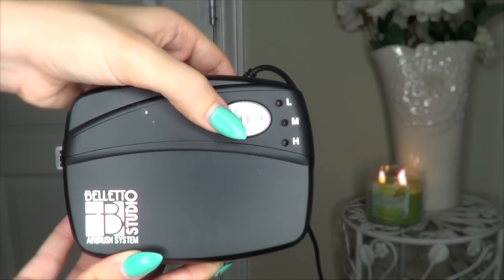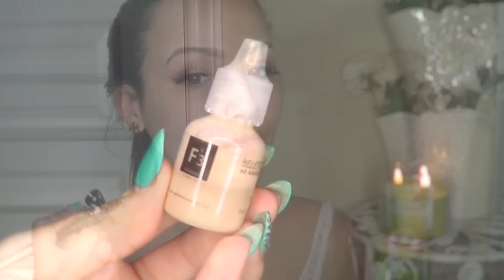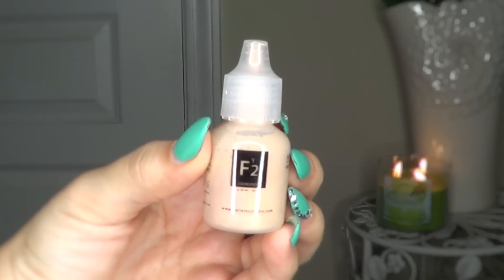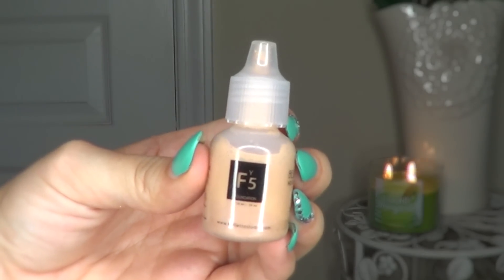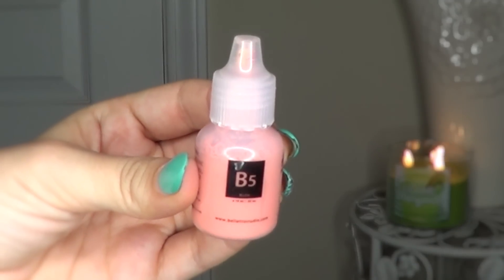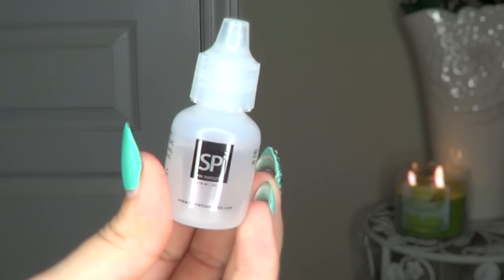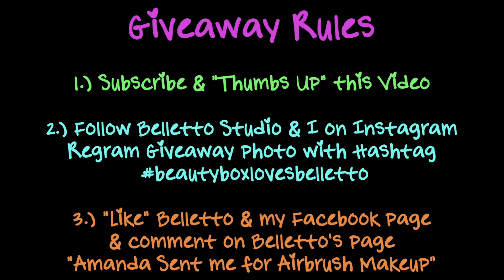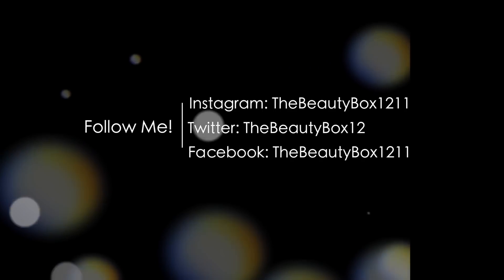How to: Airbrush Makeup System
♡ KEEK ♡: TheBeautyBox1211

CLOSED-RULES:
2 Winners- 1 on from Instagram & 1 from Facebook
2.) Follow Belletto & I on Instagram: BellettoStudio & TheBeautyBox1211
REGRAM Giveaway photo on my profile with Hashtag beautyboxlovesbelletto (so we can find your entry & MAKE SURE your profile is NOT private)

4.)"Like" our Facebook pages:
WRITE on Belletto's Facebook saying "Amanda sent me for Airbrush Makeup"
*You can enter both or one platform
*If you are younger than 18, make sure you have your parents permission.
*Open in the US & Canada but excluded Hawaii & Alaska

The best flash sales site to get discount designer makeup & clothing!

I am a loyal user of the Brow Bar To Go & the Zero Whitening Pen

What I'm Wearing:
Top: Forever21
Earrings: Tory Burch
Nails: Opi Aquadelic

I have permission to use the music in this video.